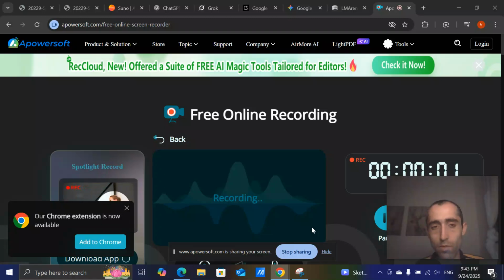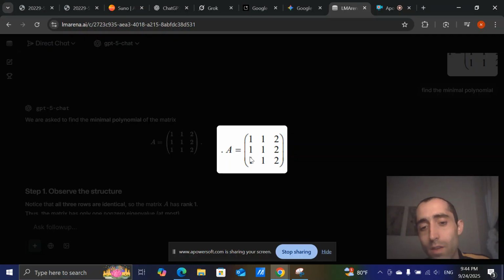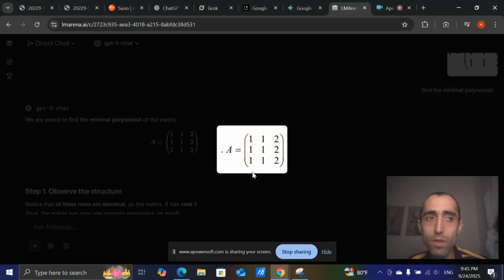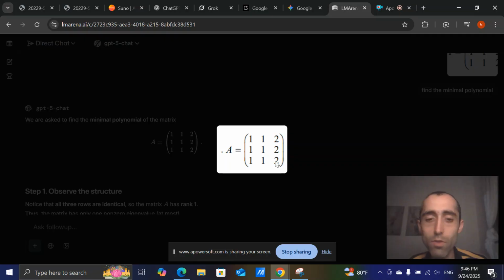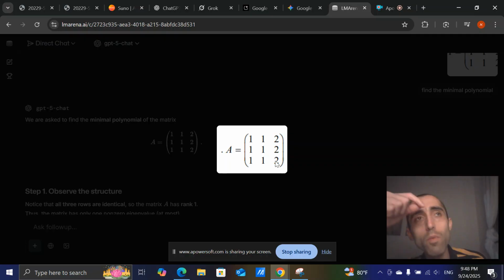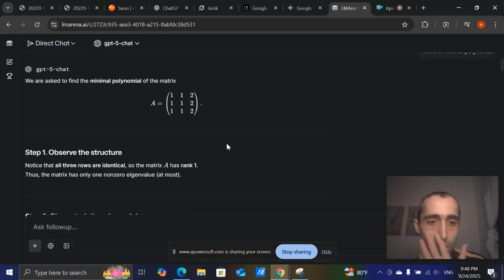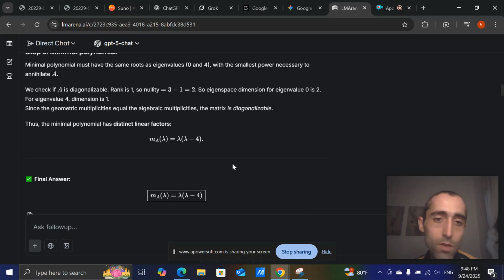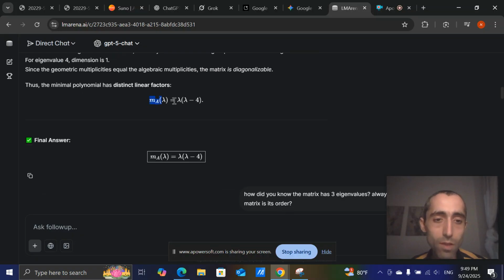Linear algebra Finding the minimal polynomial of a matrix - example